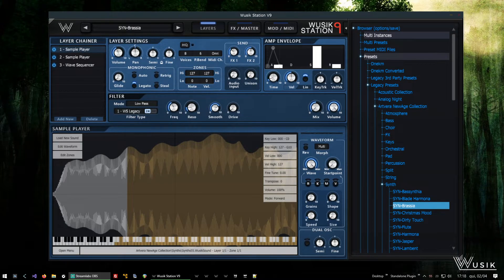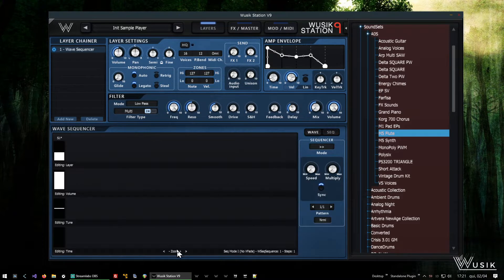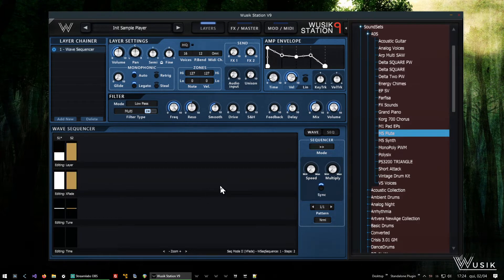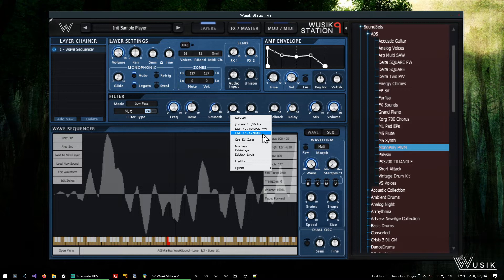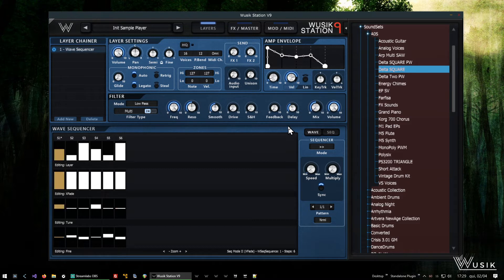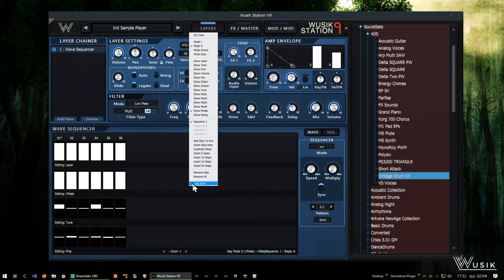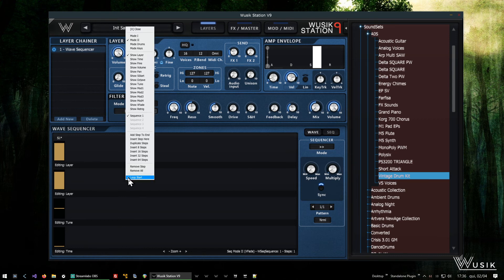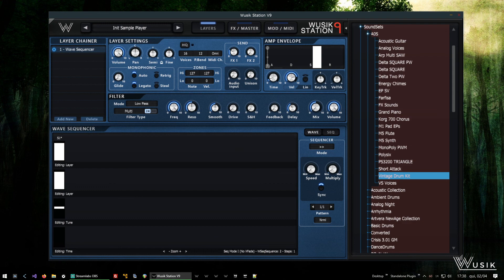Wusik Station V9 - Basic Wave Sequencing